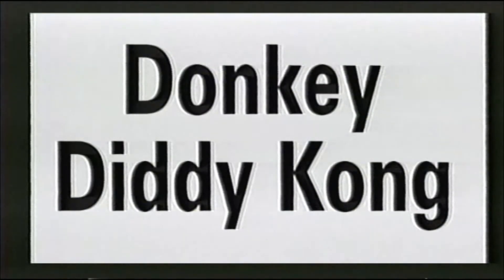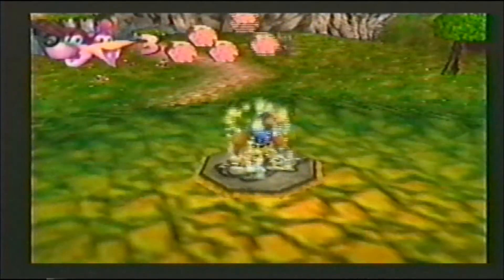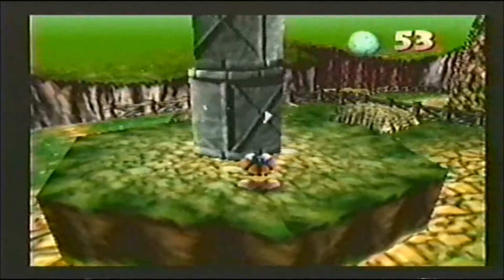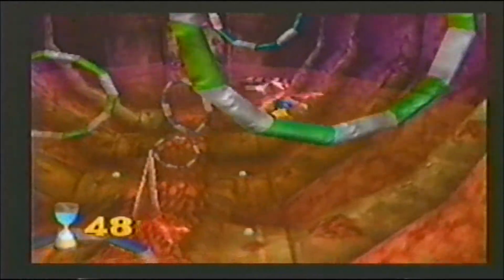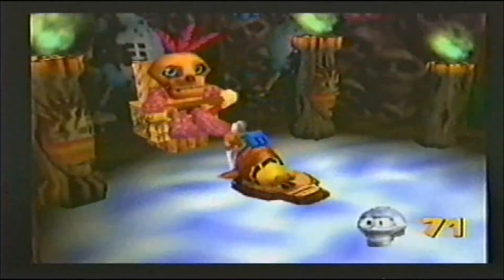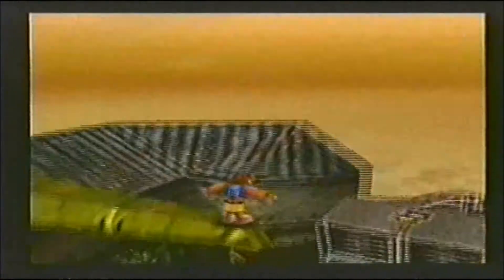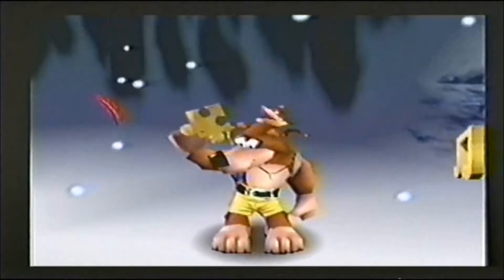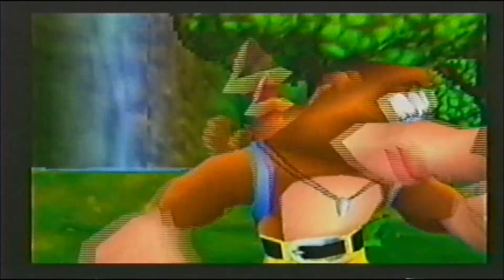Banjo Kazooie - Promotional Release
ATTENTION (YOUTUBE & GOOGLE INC.)
[Under the rules and regulations of Copyright Infringement] I hereby do not own or take partnership in any videos submitted or distributed by Nintendo Inc or Rareware Ltd. I am uploading this of my own free will strictly from my personal video collection for comedy and entertainment purposes only, from the VHS of which I have purchased and taken personal multimedia ownership of.